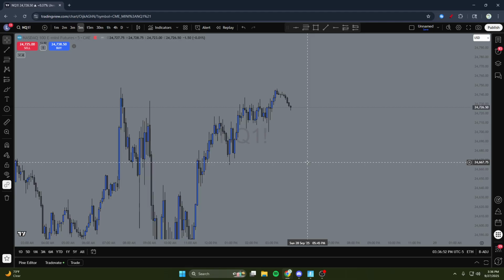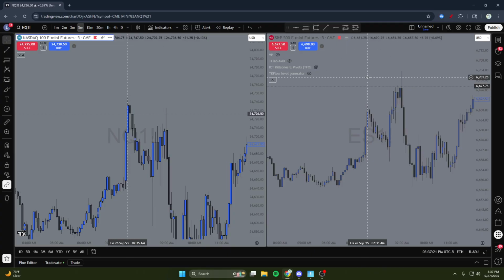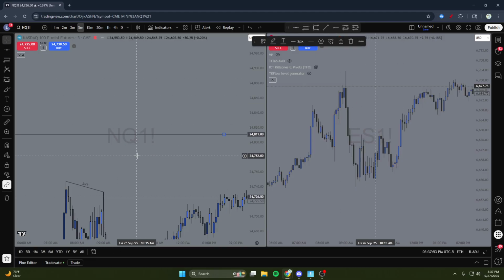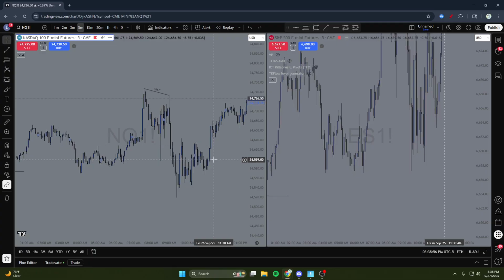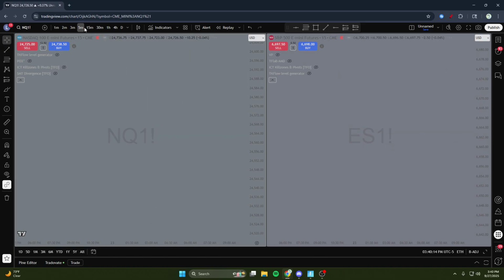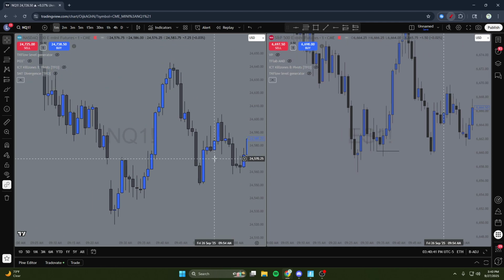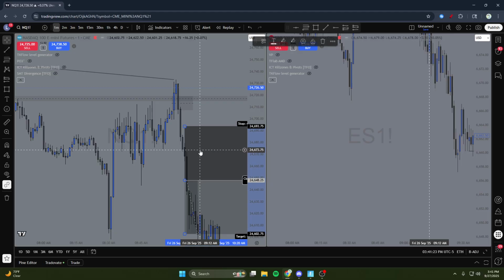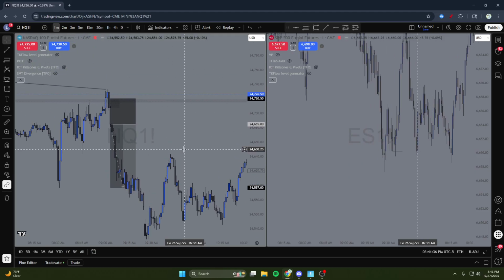Understanding SMT Divergences (how to use them in trading)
how to day trade (futures)

i trade on topstepx and trading view (mff)